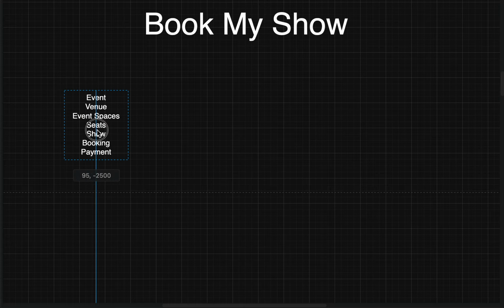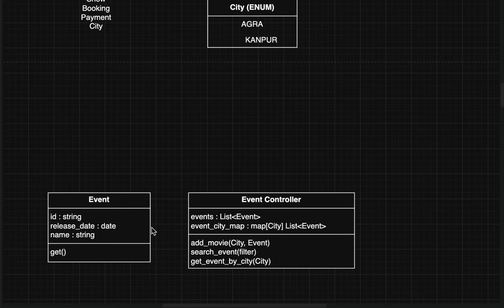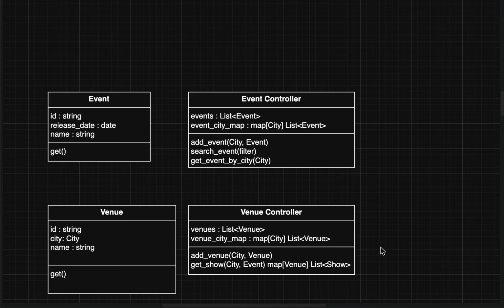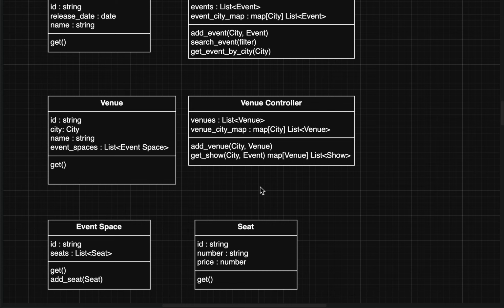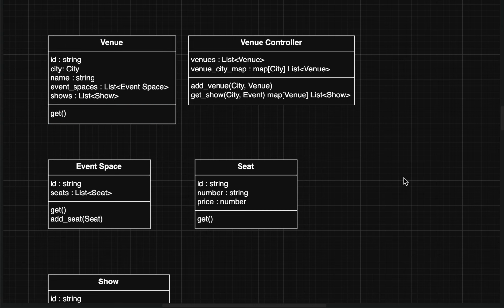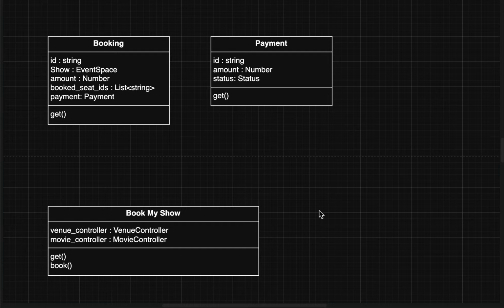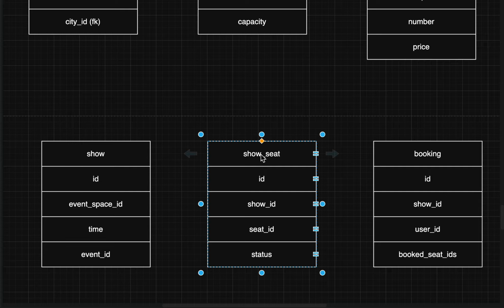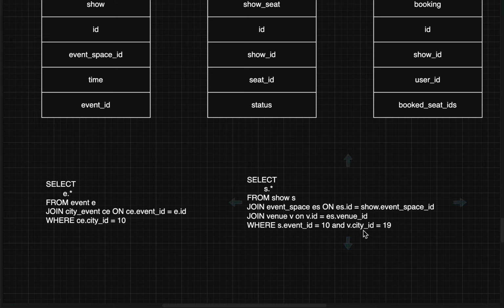LLD Book My Show | Ticketing System | FAANG Interview Question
In this video, we dive deep into the Low-Level Design (LLD) of a Ticket Booking System, similar to BookMyShow. This is a commonly asked FAANG system design interview question, and understanding how to design a scalable, efficient ticketing system is crucial for cracking LLD rounds.

What You’ll Learn:
✅ How to design a ticket booking system from scratch
✅ Core components: Users, Movies, Theaters, Shows, and Payments
✅ Database schema and class design for efficient seat management
✅ Concurrency handling: Avoiding double bookings
✅ Scalability considerations & best practices
✅ Real-world challenges in designing a high-traffic ticketing system